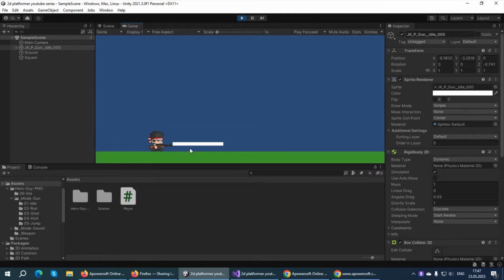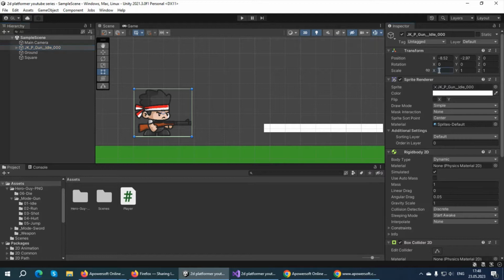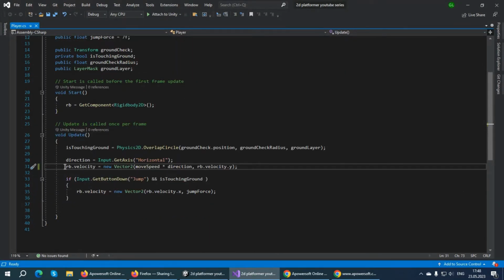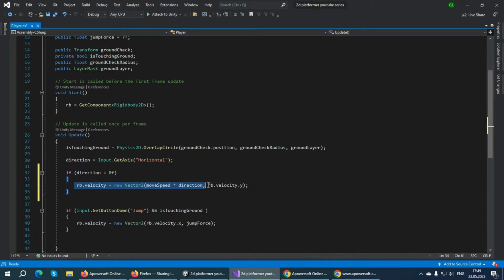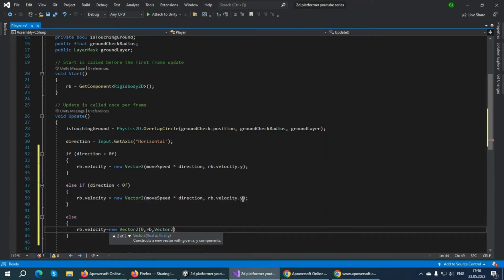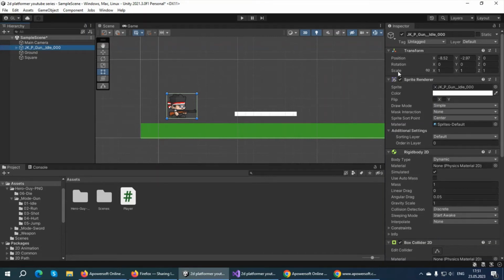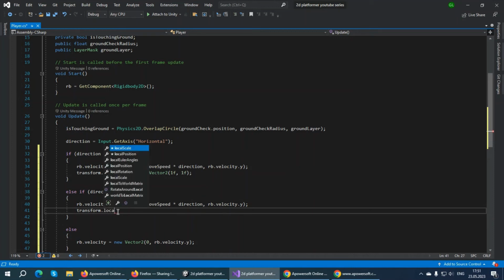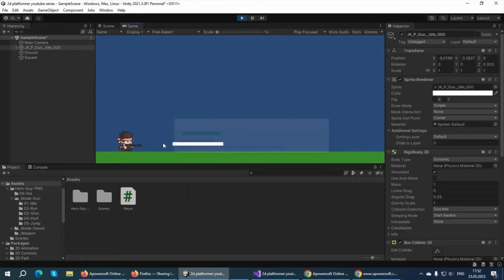2D PLATFORMER SHOOTER In Unity- [#3] Better Movement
from today we will have new series 2d Platformer Shooter game
i will teach you how you can do games like this from beginning till the end
Series will cover:
-Player Movement
-Animations
-Shooting mechanics
-Health System
-Enviroment Design
-Level Design
-UI
-Main Menu/Pause Menu

at the end of the series you will have fully working 2d platformer shooter game in unity
tutorials are beginner friendly so feel free to join